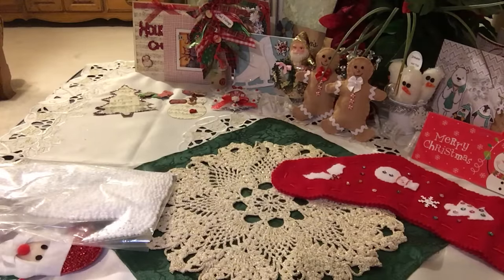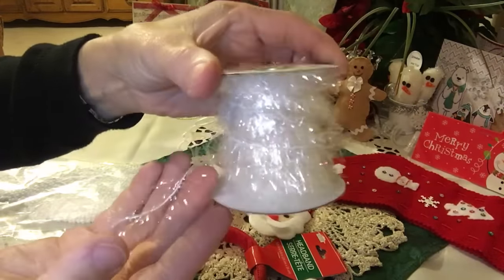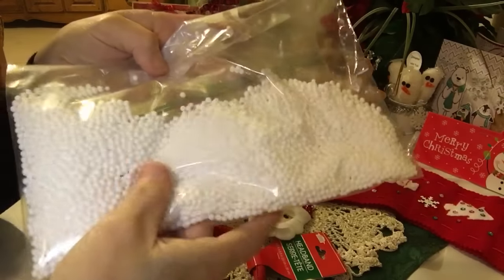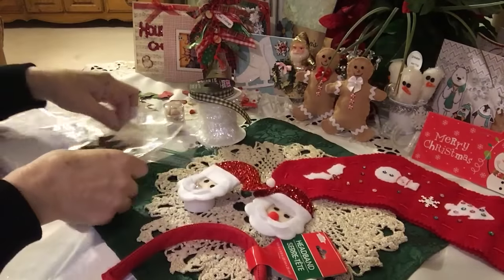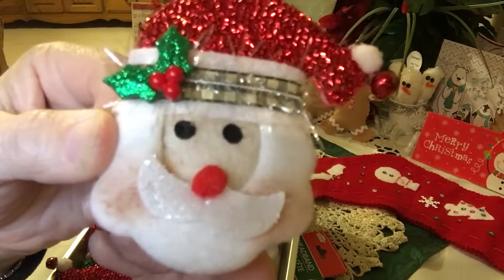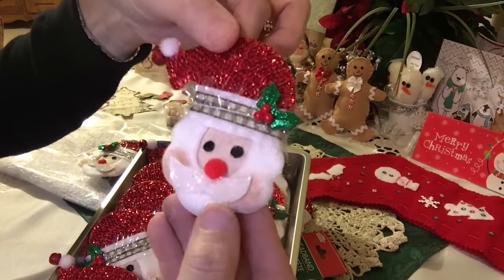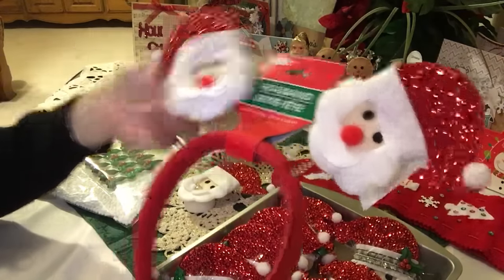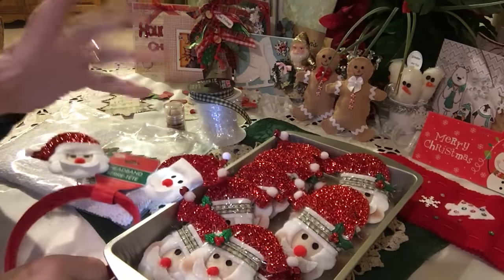Santa Ornaments with a twist ....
Wishing everyone a very Merry Christmas and Happy Holidays!
Tight hugs from mama and I !